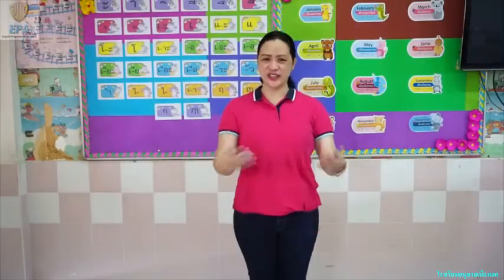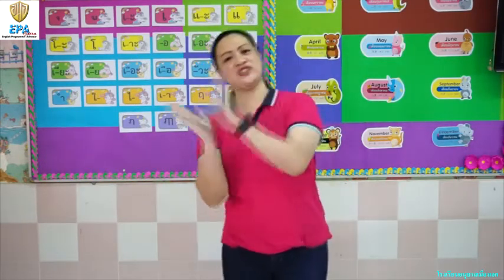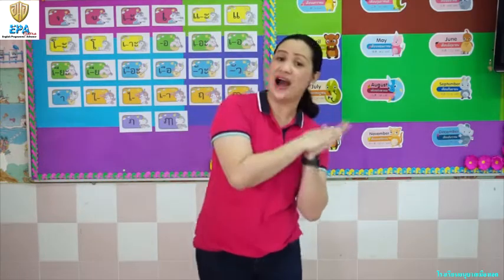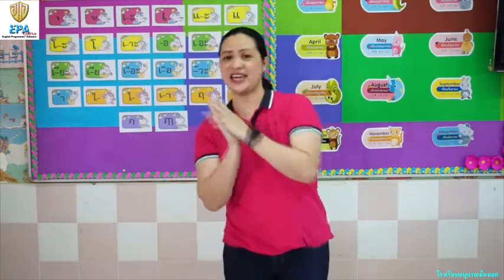MAK (Pre-K)(Term 1) 8. ENGLISH (EP.1)